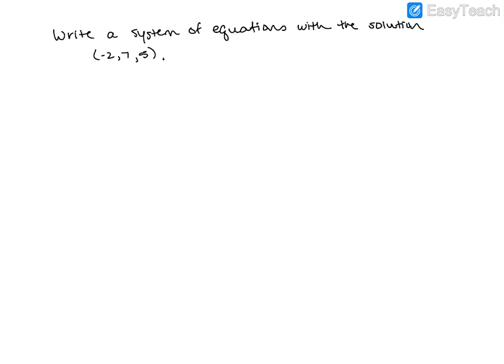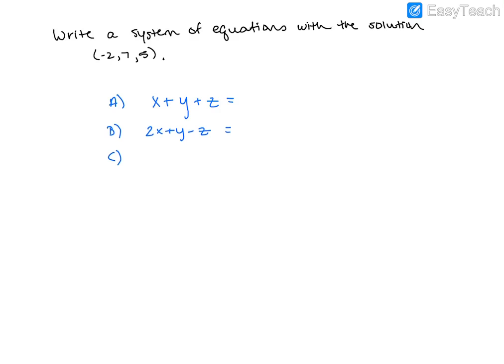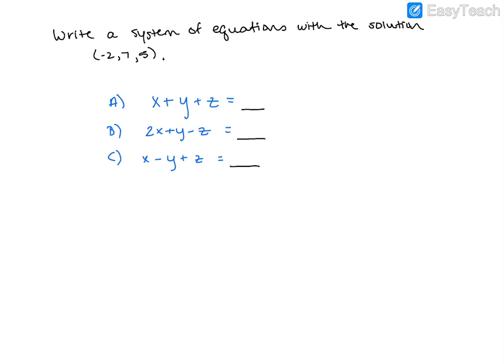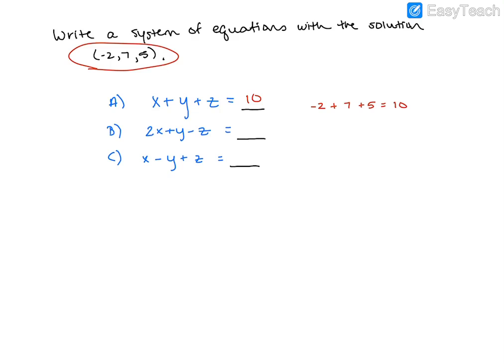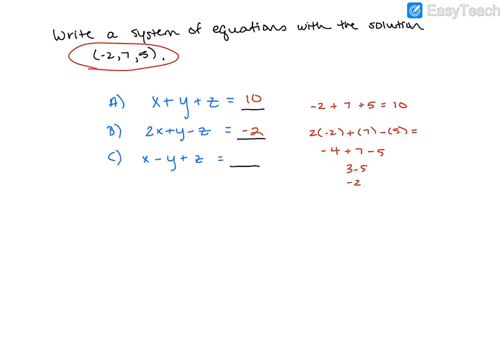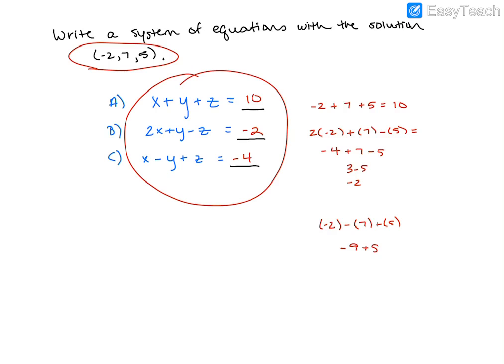Fox - Algebra II - Write a system given the solution